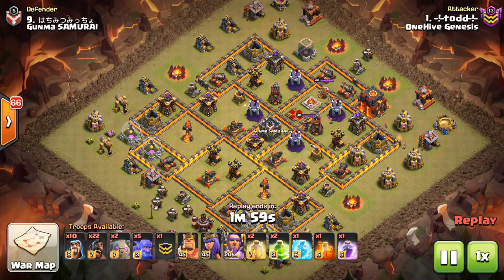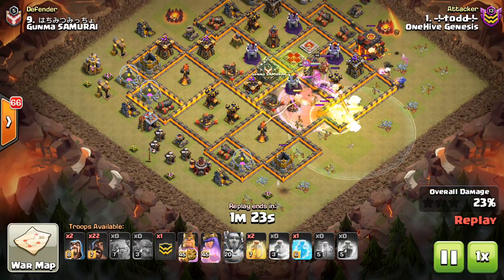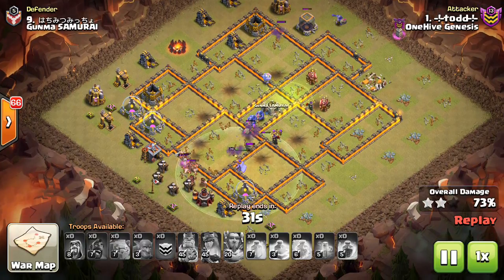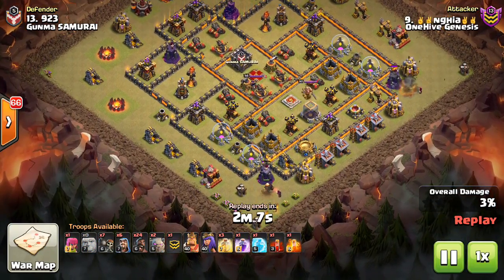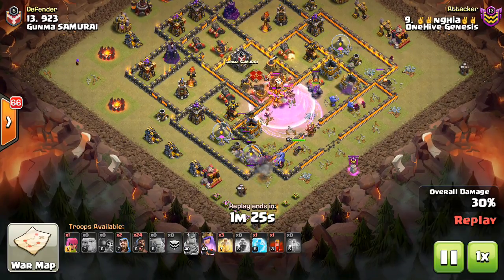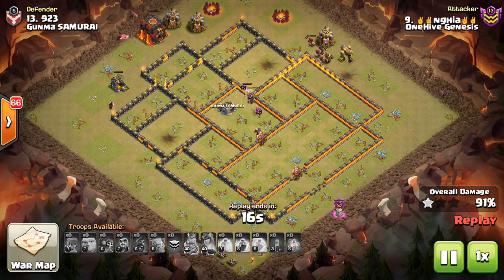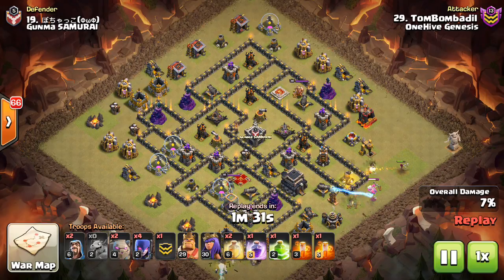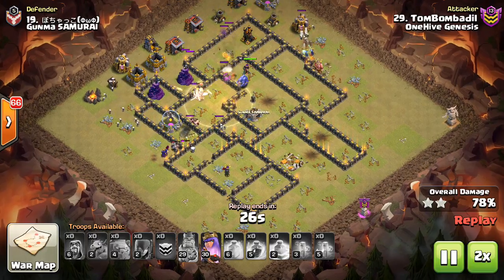Clan War Balance Affected? New TH11 Levels and Impact on Clan Wars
Here's how the recent update might affect clan wars...

Clash on!